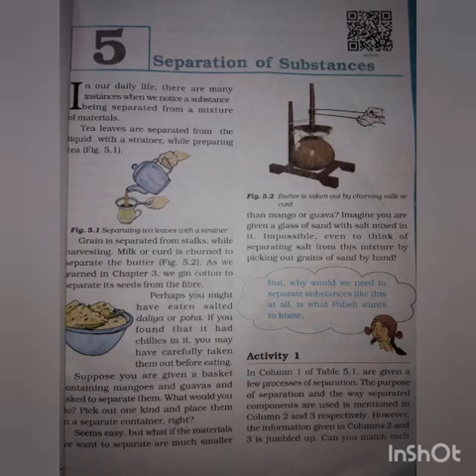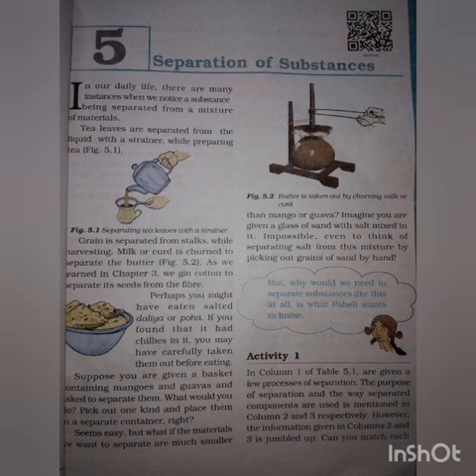Class 6 Science separation of substances part 1